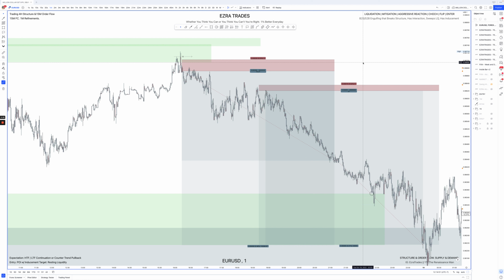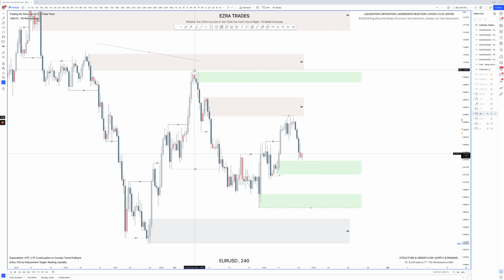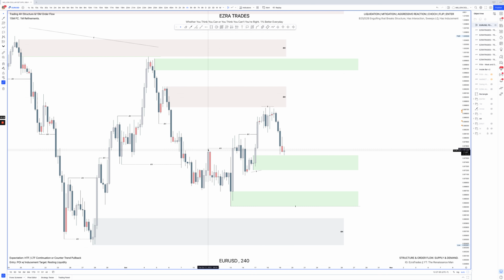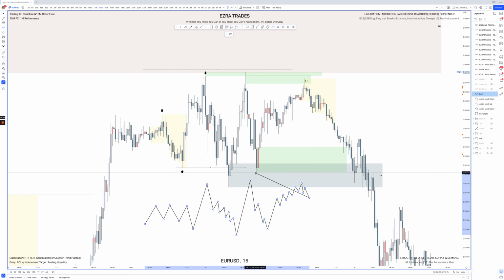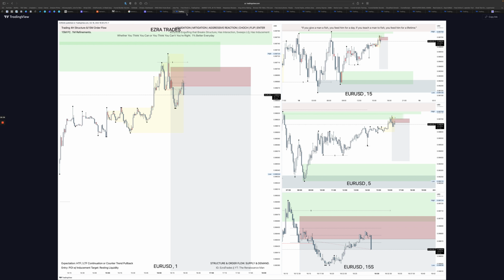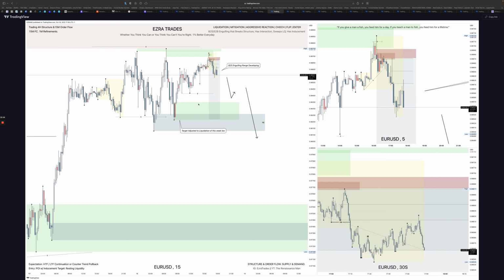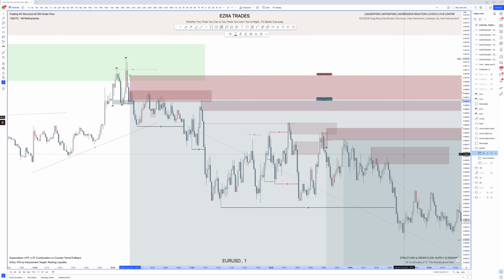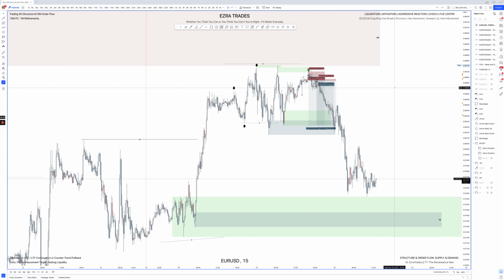Trading Recap 42R EURUSD Asian Session: Identifying Signs of Structural Weakness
Hey Everyone!

I hope you are doing great! I decided to record a video breaking down this weeks first trading session, for Tuesday, 18th of October.

This video will go over how I trade forex specifically EURUSD during Asian Sessions, I do not see many traders take advantage of Asian Session but it is always full of opportunity. Living on the  west coast here in San Diego, I get to trade the late afternoon between 4PM-8PM PST, which is way better than being up at 11PM or 4AM.

This video will go over my Monthly, Weekly, Daily, 4H, 15M perspective and markups. Included below are several screenshots taken live with timestamps of my thought process and trade management / scale ins.

This session had a 100% win rate 2 wins, 0 losses = 42R [15R+27R]

If you are new to my videos I use a blend of higher timeframe structure & order Flow, paired with strong supply & demand zones to create high probability lower time frame reaction based entries.

Ezra A. Gonzalez

Proof of Entries/Management:
TRADING VIEW TIMESTAMPS:
New mitigation created new POI that also required mitigation / Supply chain forming// Stop loss adjusted from 3-2 pips
Take Profit Adjusted after 15M Internal CH to target liquidation of a 15M Weak Internal Low
Looking for Scale ins/ will this create a new supply to mitigate or get liquidated
New Supply range not confirmed, structure liquidated to mitigate previous range
50% of previous range sponsored candles mitigated and provided rejection, looking for a scale in
1M Order Flow returns bearish internally, has yet to create the Third 1M BOS
1M Extreme of 1M CH gets mitigated and 15s CH inside 1M extreme, no clean poi, use 50% of range